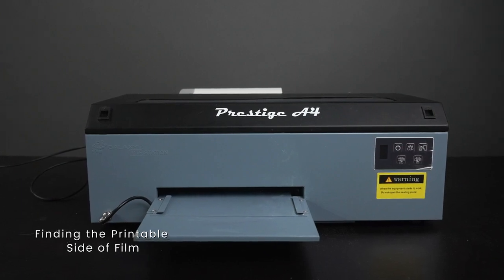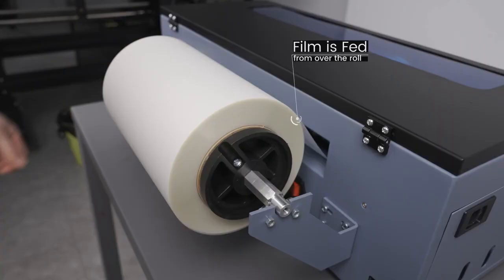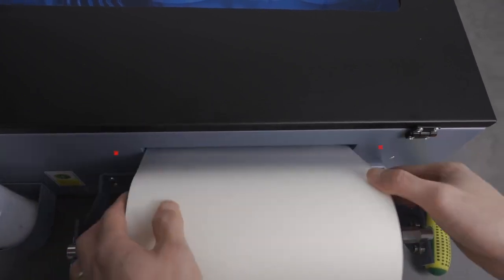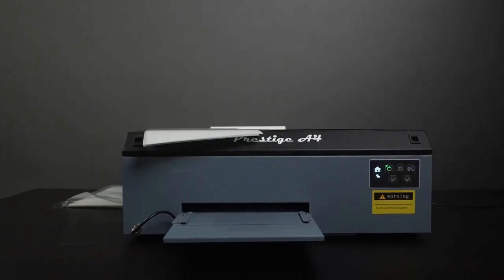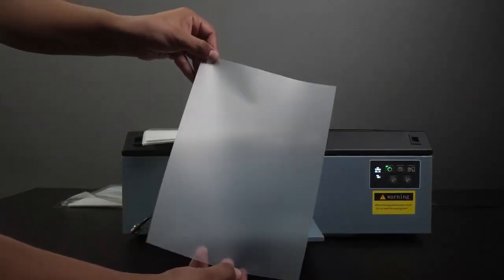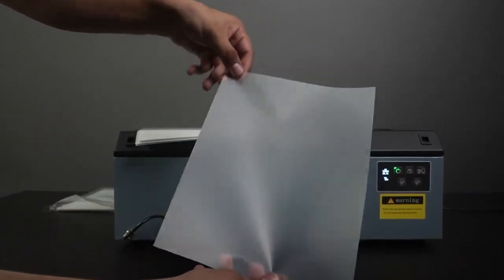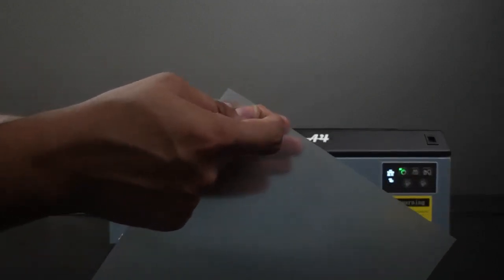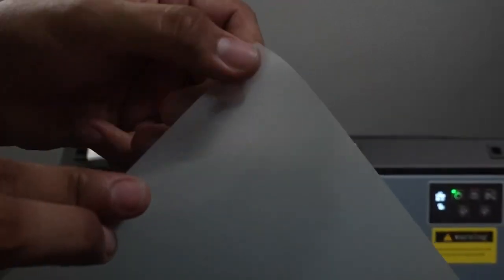Prestige R2 Finding the Printable Side of Film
Dive into the world of vibrant printing with our new video series featuring the R2 DTF Printer from DTF Station. Discover the revolutionary technology behind stunning direct-to-film printing and unleash your creativity like never before.